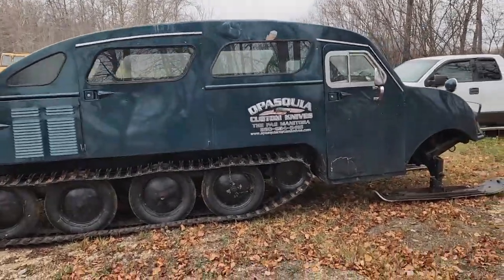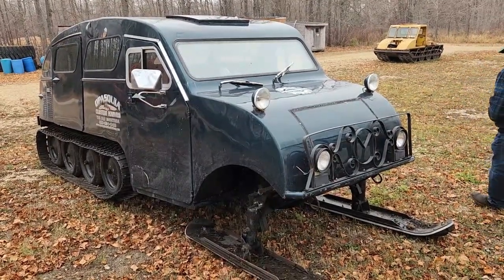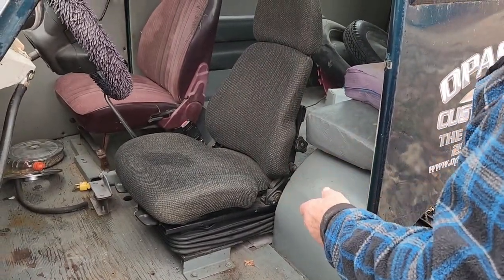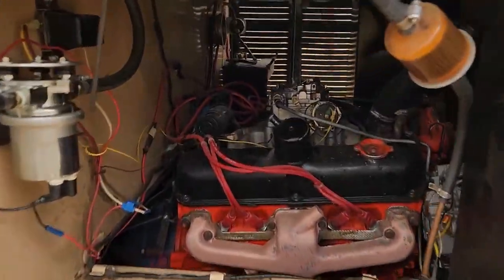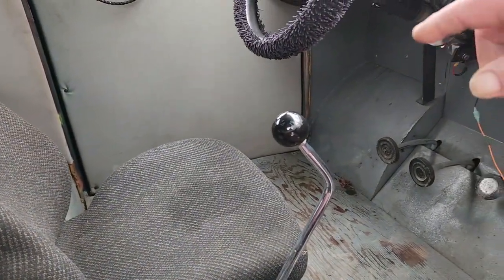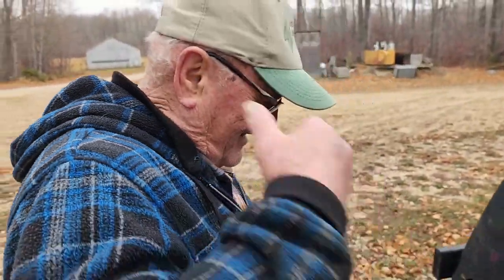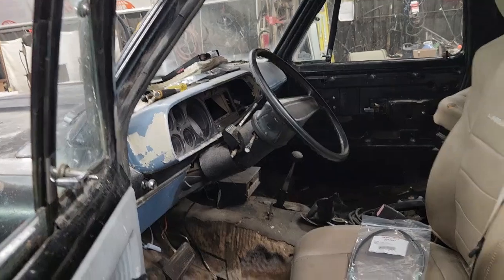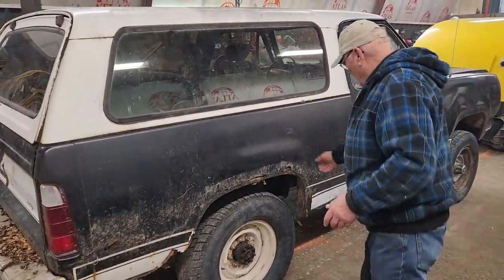CLEARWATER LAKE WIDE GAUGE SOLD TO SASKATCHEWAN | BOMBARDIER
In today's episode Dad and I do another walkaround on the Bombardier we featured at Clearwater Lake on one of our previous videos. We didn't think it would take long to sell and it didn't. A couple from Saskatchewan drove in and had a visit with the owner, an offer was made and he then became the previous owner. It is currently parked at our shop for service before going home. I suspect there will some engine work and a paint job.